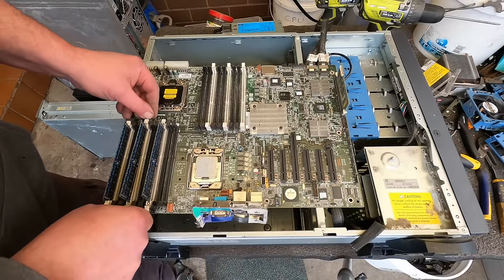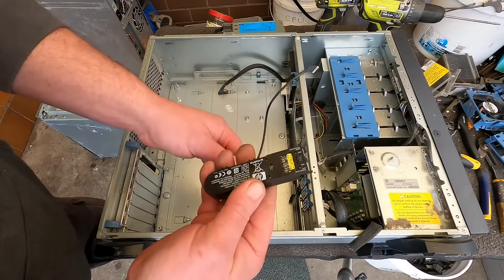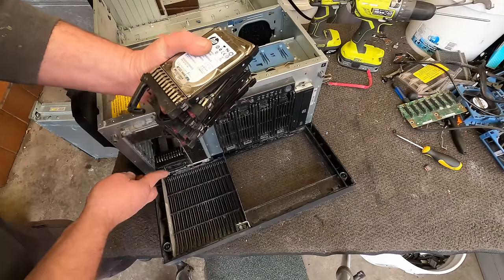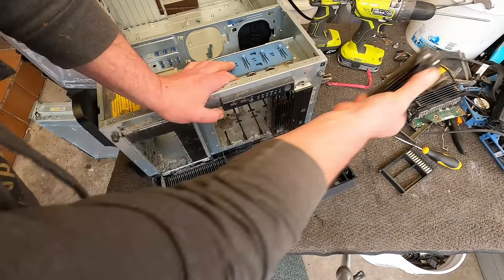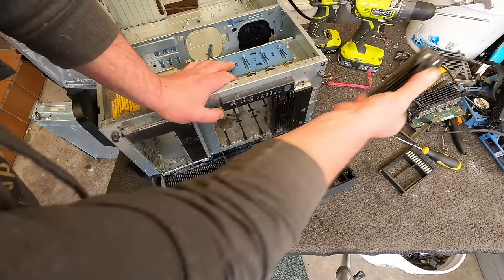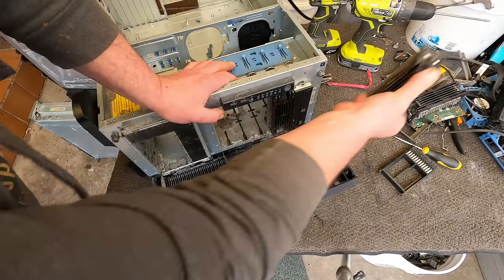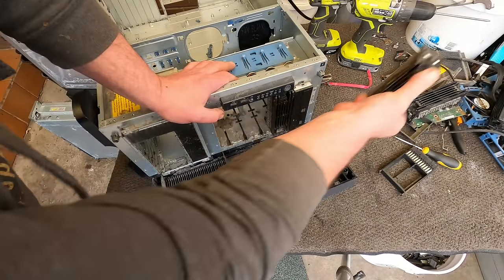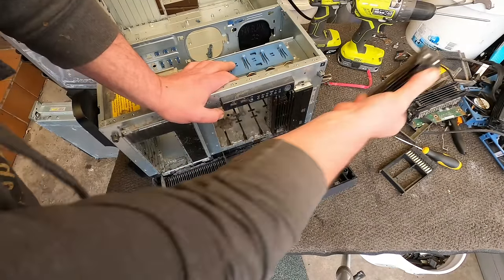Scrap Marathon Biggest Ever Part 3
Scrap Marathon with rap Yard price for Copper Wire & Pressing Stee.

Scrapping tools, safety gear, wire strippers, metal melting furnaces, crucibles and ingot moulds that I use or recommend..

My Camera, Gopro Hero 8

Postal Address:
Yarraville
Victoria 3013
Australia